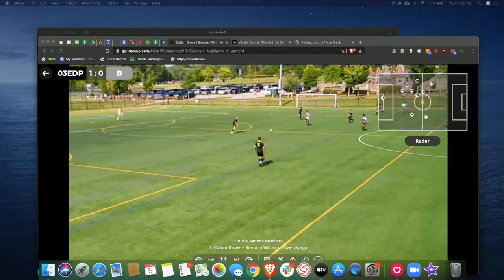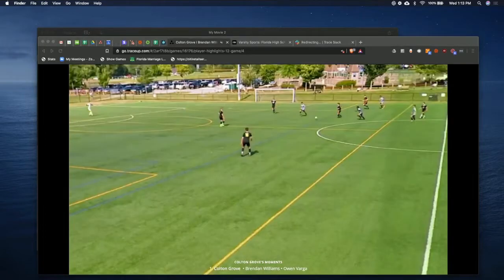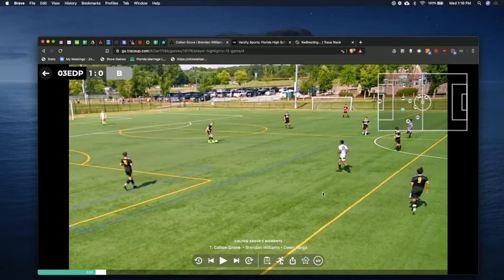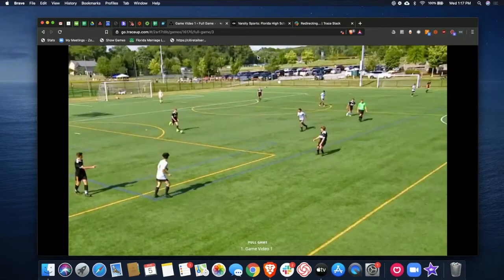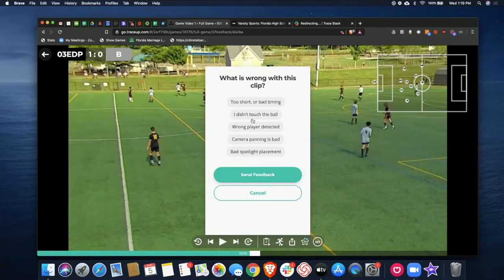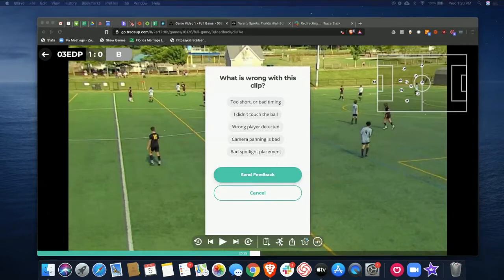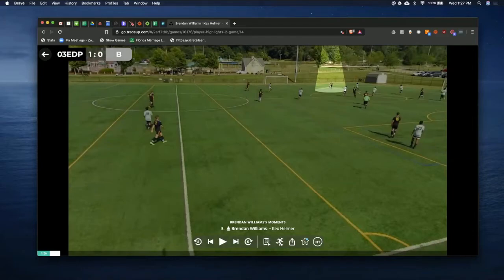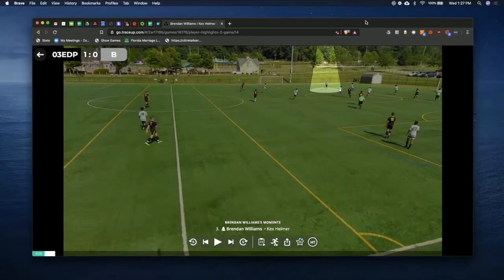Trace Soccer Customer Q&A - Giving Feedback & Sharing Moments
Trace Soccer holds bi-weekly Live Q&A sessions for our customers. This Q&A session was held on August 5th, 2020

The topics discussed:
Tackle Moments
Giving feedback
Sharing moments with a timestamp
Trace Spotlight
Players coming late to the game
Goalkeeper Moments